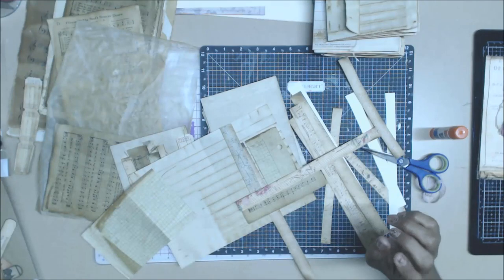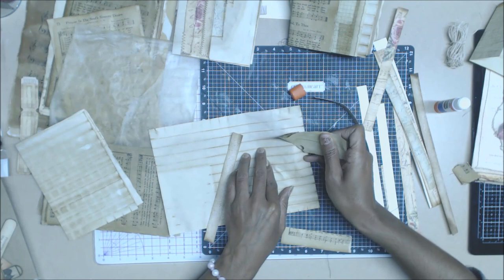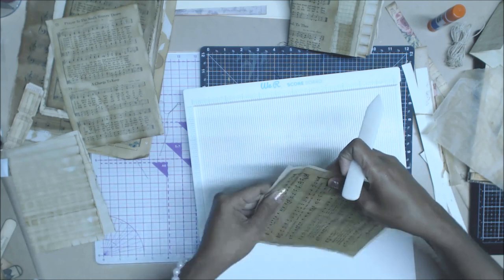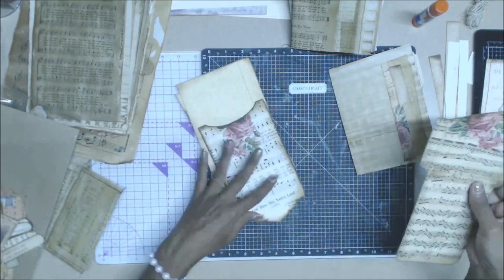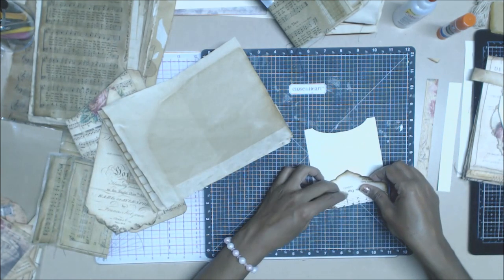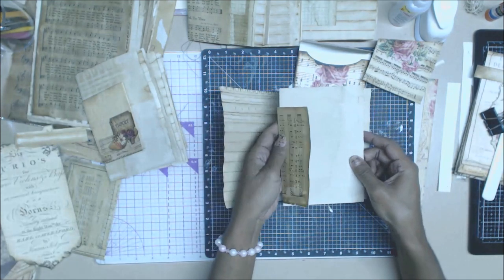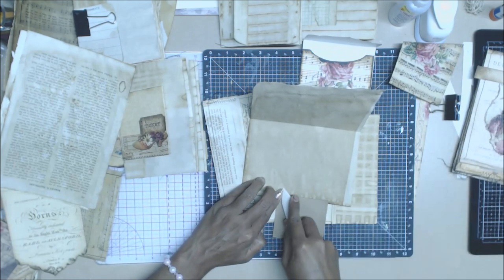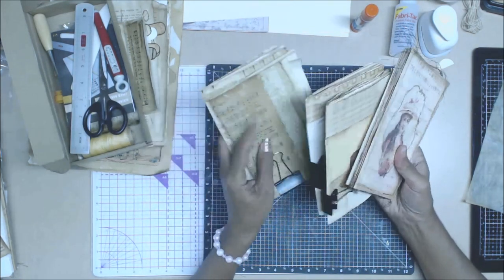Romantique Junk Journal Part 4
Optimize Your YouTube Channel with Tubebuddy.  Stop wasting time updating your card information with Tubebuddy you can do it all in bulk settings.  I use it so give it a try

Blending Brushes

Fiskar Procision Trimmer

Tim Holtz Glass Mat

Tim Holtz Glass Mat Tools

1/2 Scor Tape 3 Rolls

1/4" Scor Tape 3 Rolls

Super Hold Scrapbooking Magnets

Surebonder Glue Gun

Victor 12¨ruler